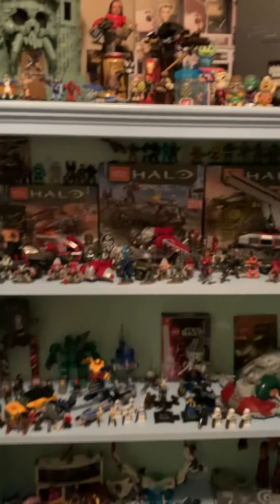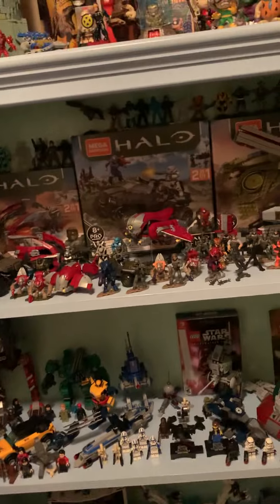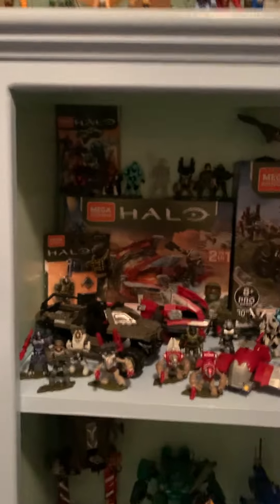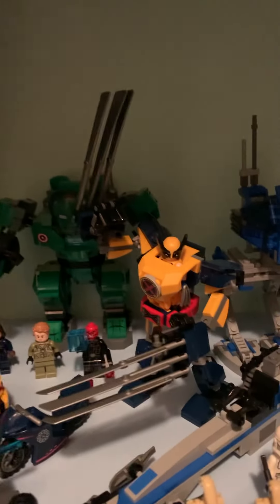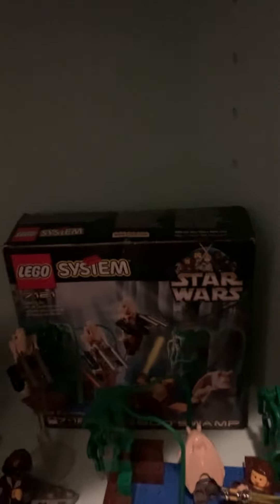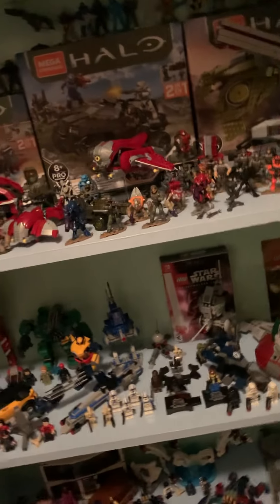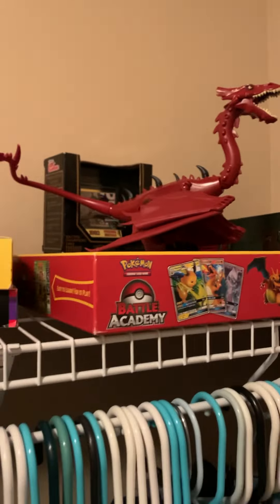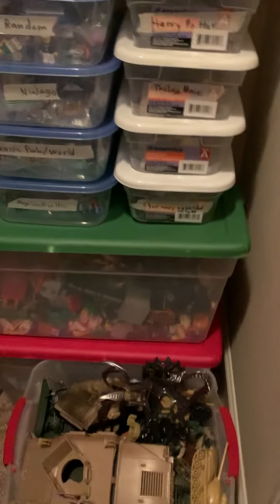My toy collection tour (part 1)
What’s going on collectors!  Welcome back to collect em all!  Today we are doing the 1st part of my toy collection tour!